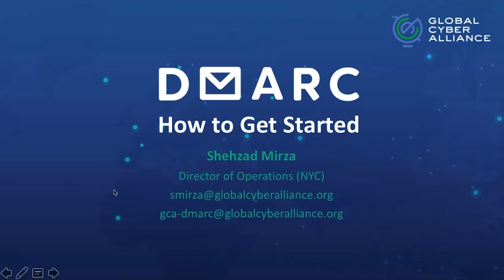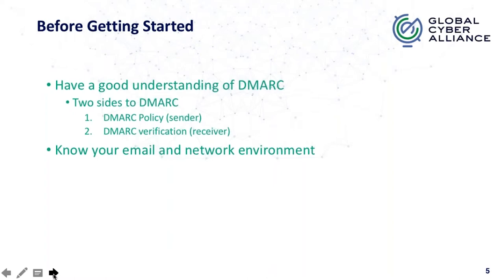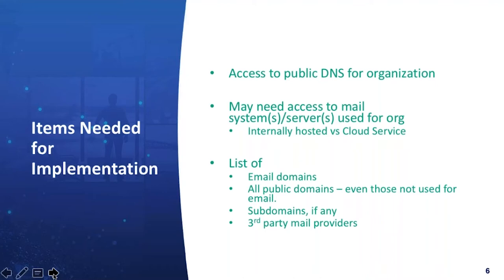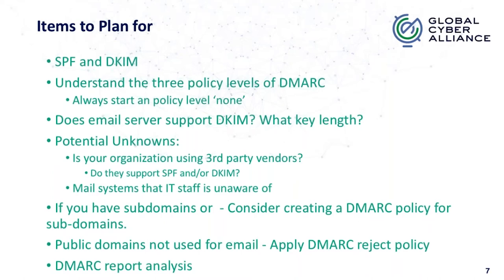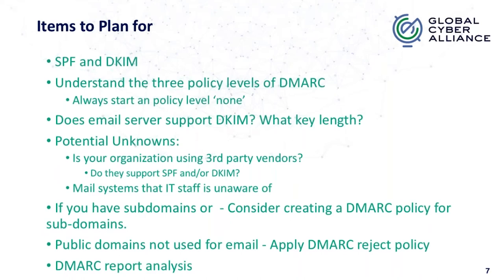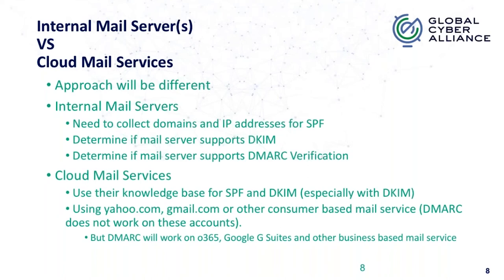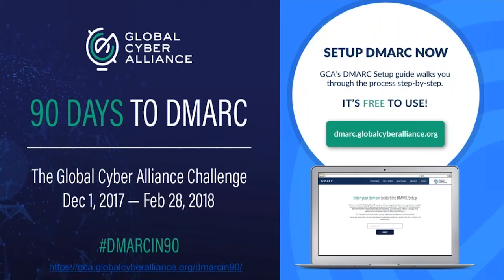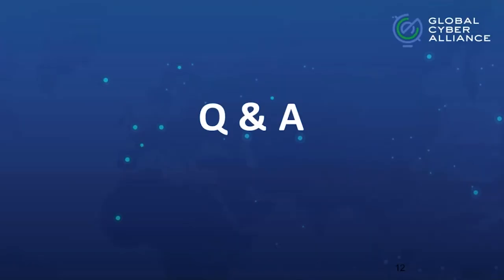90 Days to DMARC: How to Get Started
Our Director of Operations, Shehzad Mirza, walks through how to get started on your 90 Days to DMARC journey. Take the GCA 90 Days to DMARC Challenge!